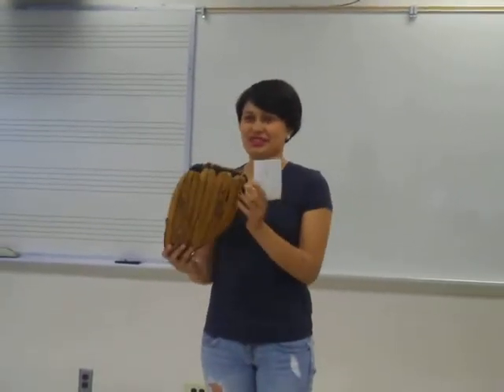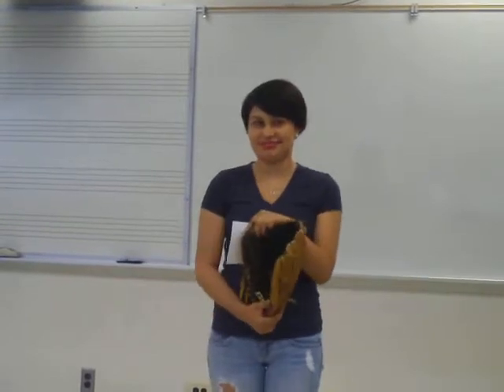(6) Rajah -- CA